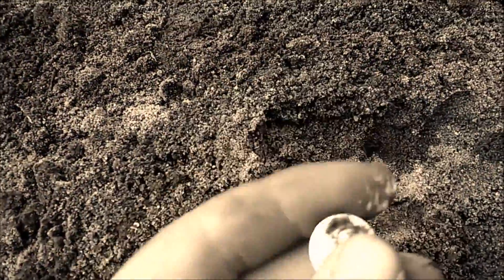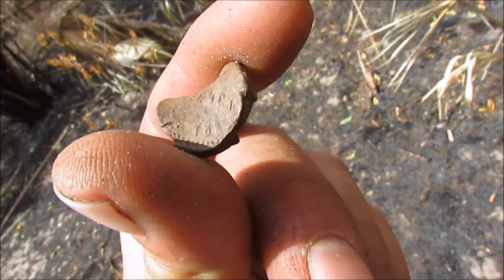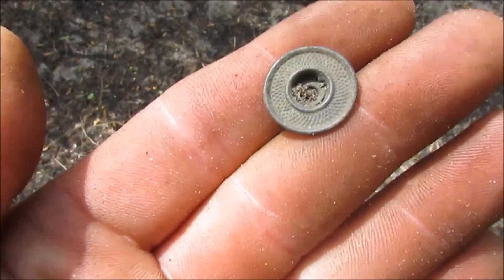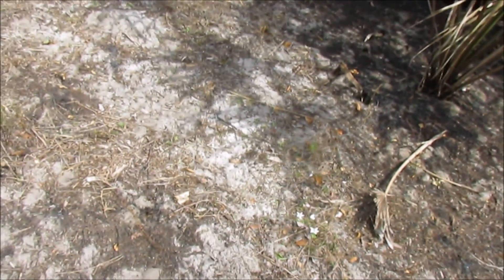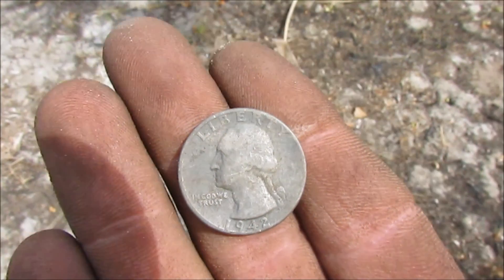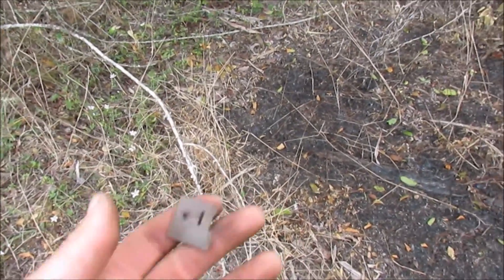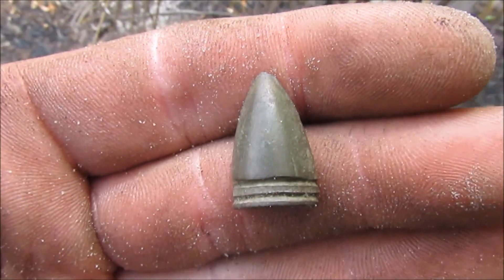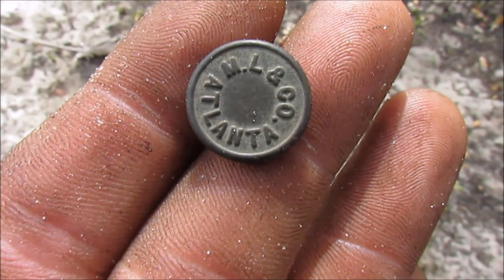Shallow Big Silver Live Dig!!! & Relics Relics Everywhere!!!!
I had an amazing day got some awesome relics and big silver!